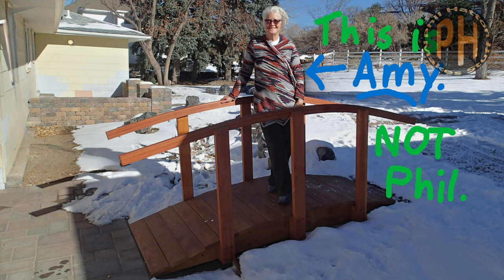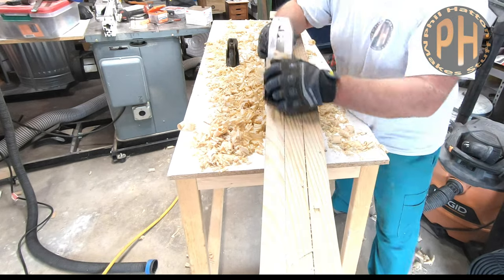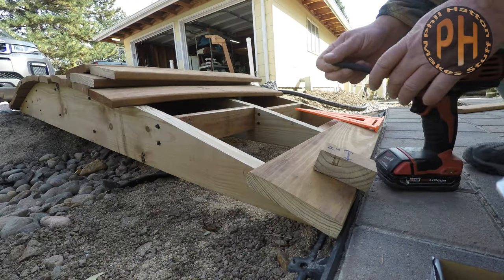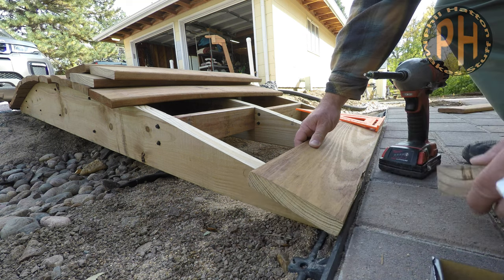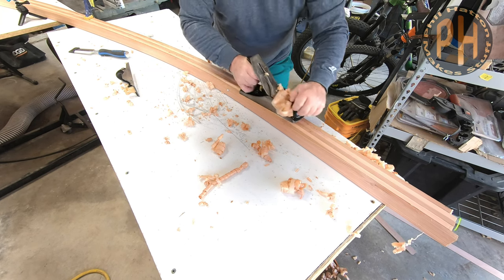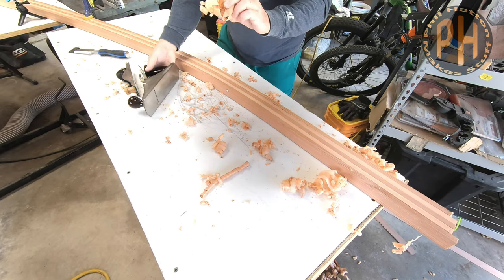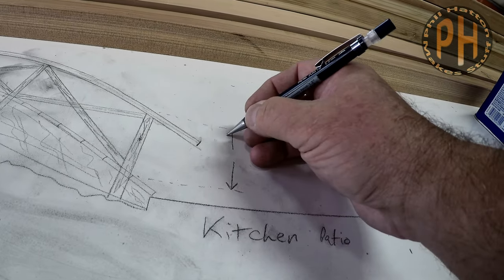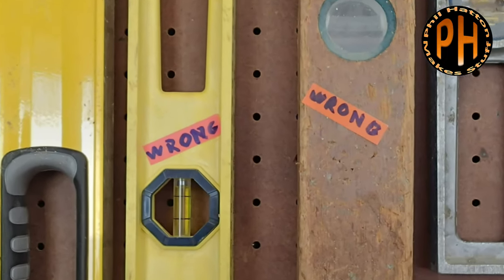Building a Small Bridge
I decided I needed a small bridge.  This video is about how I built the bridge and bent the handrails using a bent laminated wood technique.

DIYBRIDGE, Bridge, DIY, bentlaminatedwood, Remodel, HomeRepair, HomeRehabilitation, FixerUpper, DoItYourself, PhilHattonMakesStuff. Home Remodel, Home Repair, Home Rehabilitation, Fixer Upper, DIY, Do It Yourself, Remodel, Phil Hatton Makes Stuff  @PDU_Tutorials
00:00 Introduction
02:01 Design
04:31 The build
08:15 Bent Laminated Handrails
15:02 Installing the Handrails